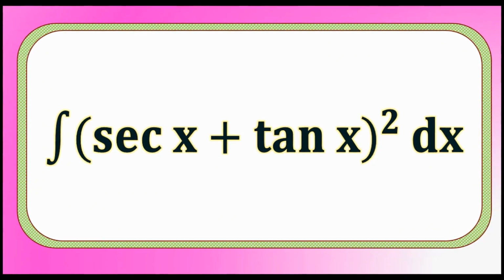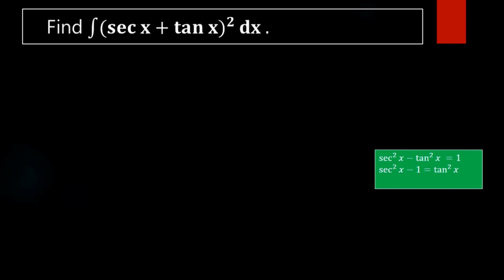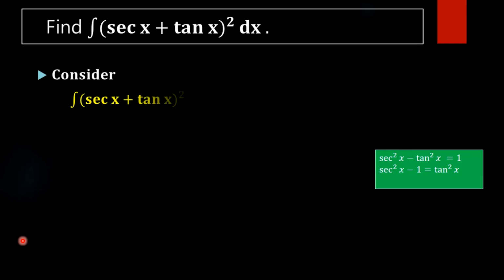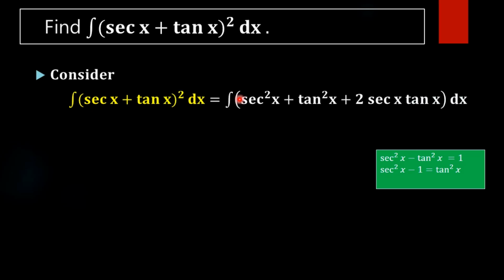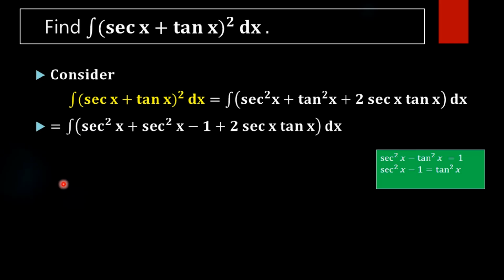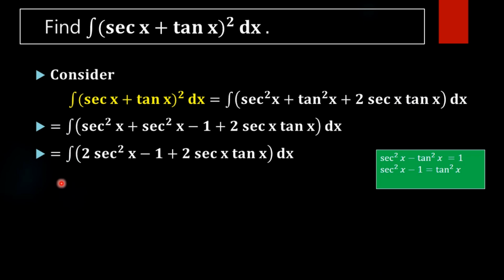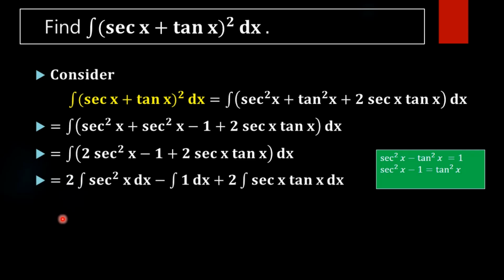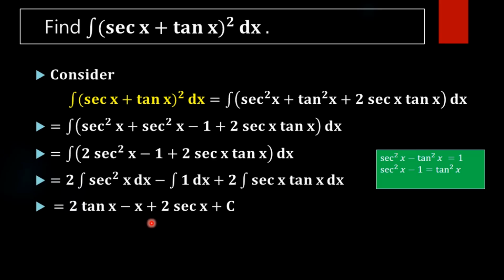Integral (sec x + tan x)^2 Step by step📈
Integration problem 199:Find value of integral ∫(sec x+ tan x)^2 dx
 We are going to solve this problem using trigonometric and trigonometrical identities and integration techniques.